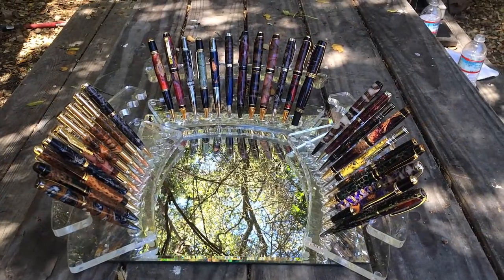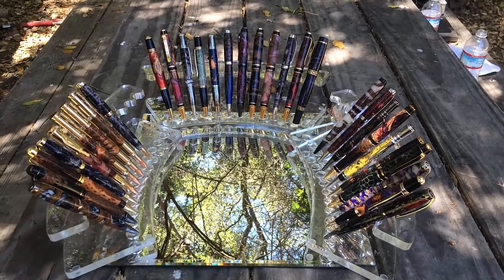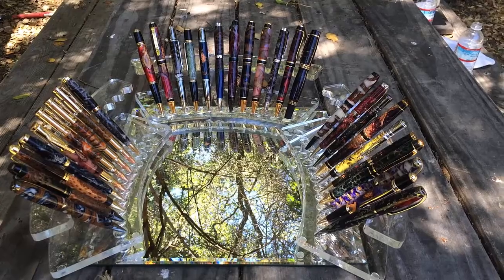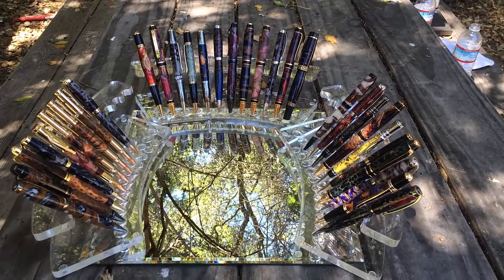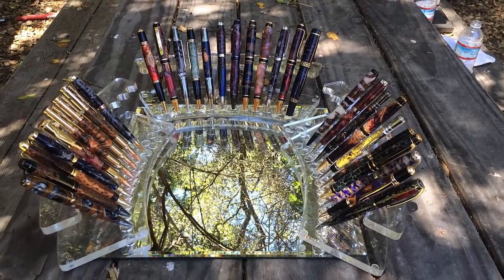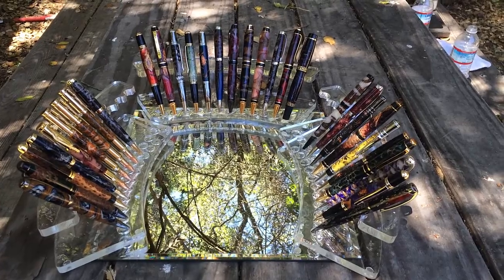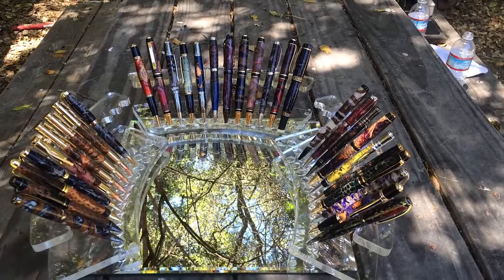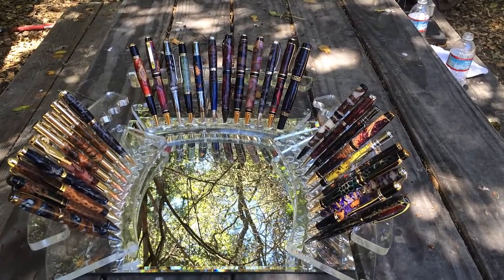Custom Pens by Garett Finney - I cast my own materials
Custom Pens by Garett Finney. I cast most all of my own materials.. Alder Cones, Sea Urchin Spines, Pine Cones, Acorn Caps, Star Fish, sweet gum pods, money, and others. Check my site at finneyknives.com